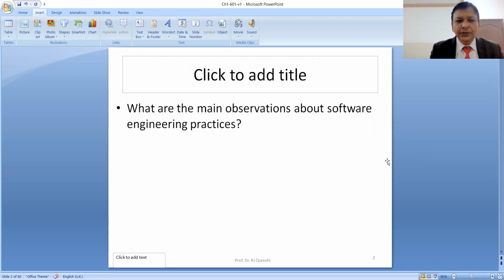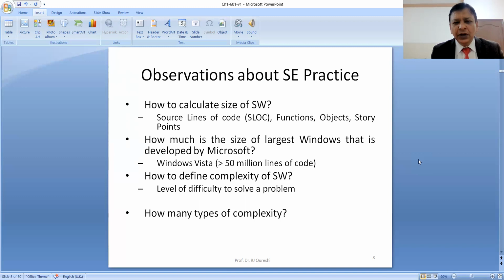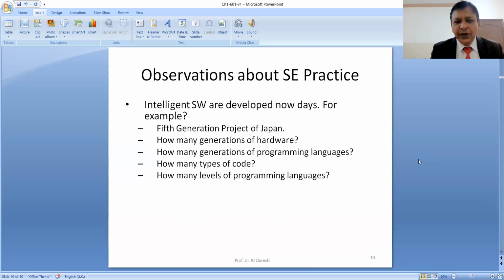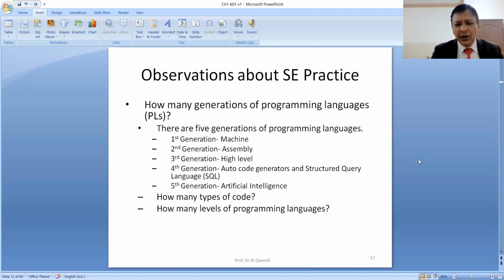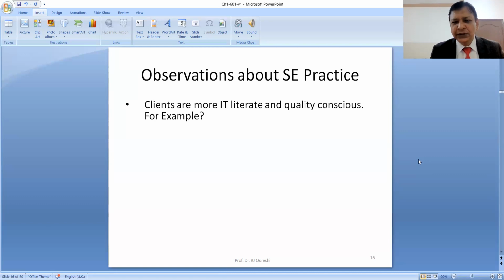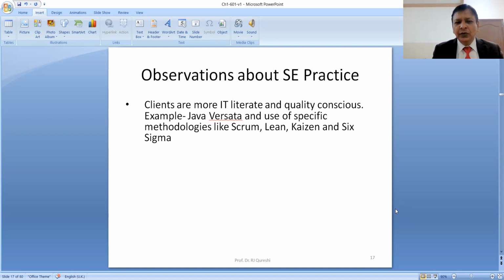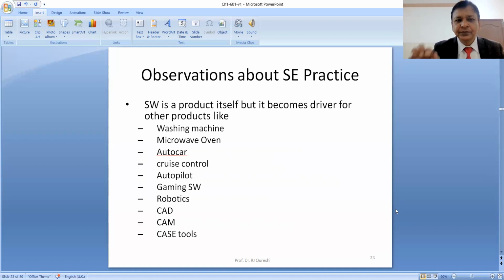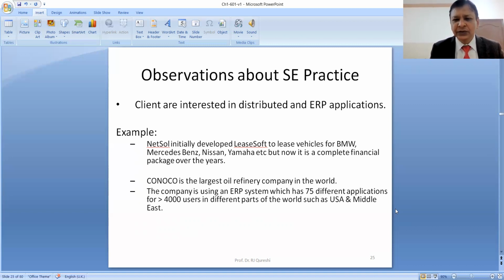Advanced OO Software Engineering- L1- Main Observations about Software Engineering Practices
Main Observations about Software Engineering Practices